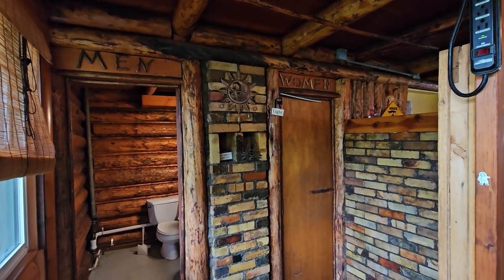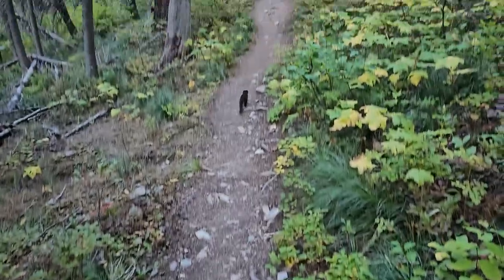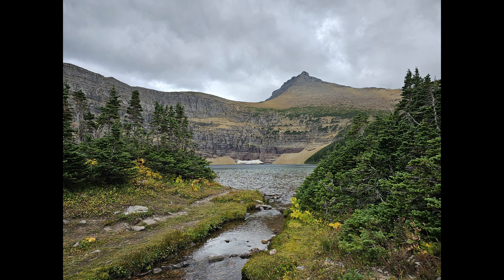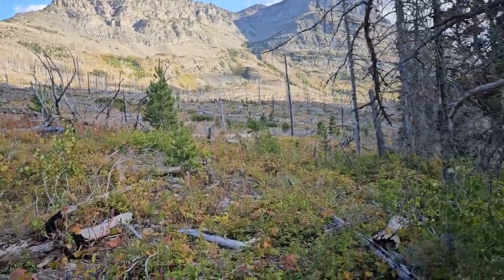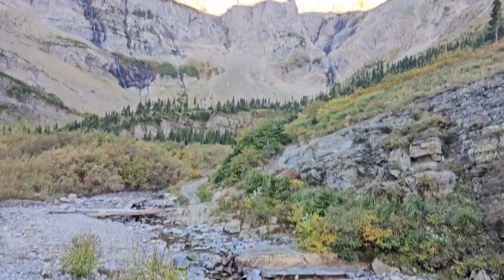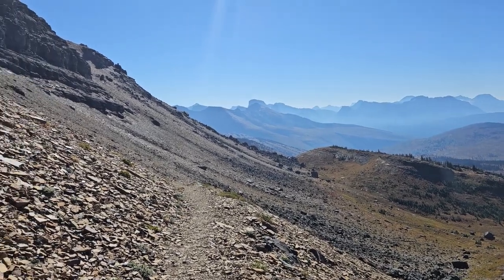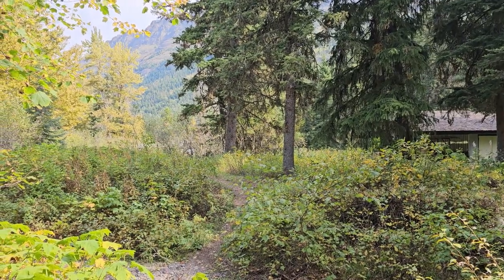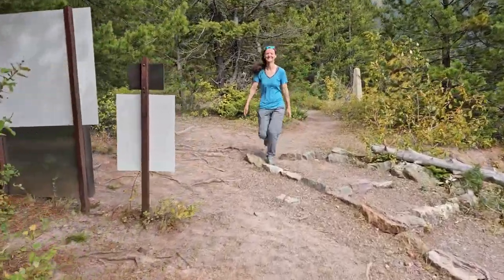Lynx Outdoors CDT Through Hike 2023 Part 13 East Glacier to Canada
This is the final part to my CDT series.  This section begins with one last zero day in East Glacier with some friends.  The next day I did a low mile day to Two Medicine Campground inside the park to pick up my backcountry permits.  After that, its into the park until I hit Canada.  I came across some fun wildlife, lots of beautiful lakes, and many stunning mountains.  I tried to include some footage during the end of the trip to reflect what I was thinking at the end of such a long journey.  No one can ever say that long distance through hiking is easy, but it sure is simple.  This trail really helped me get into a healthier and simpler lifestyle for the duration of my hike.  I had an incredible experience on the CDT and plan to do it again someday.  Thanks so much for checking out this series and video.  Up next?  I start the PCT 5/18/24!